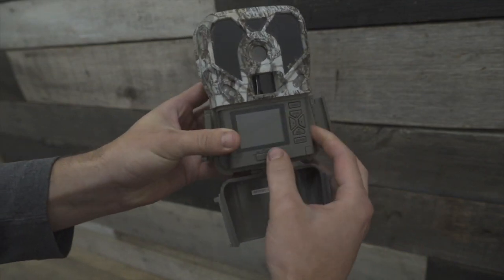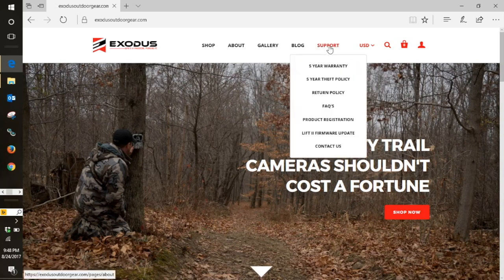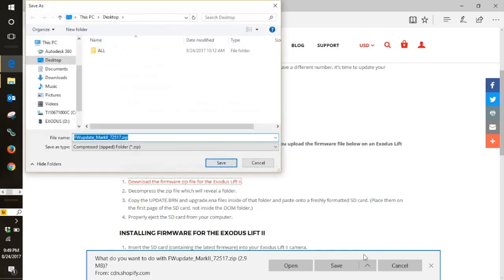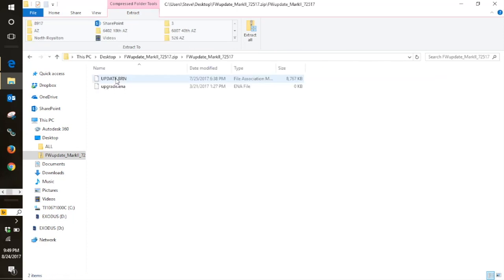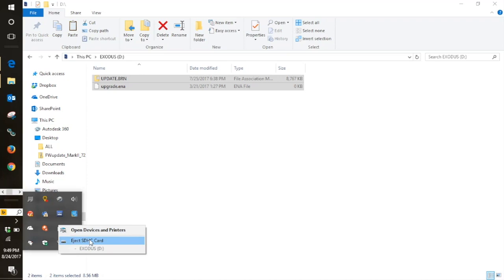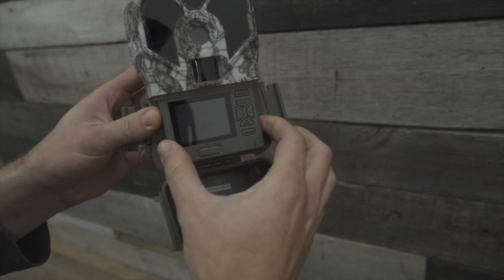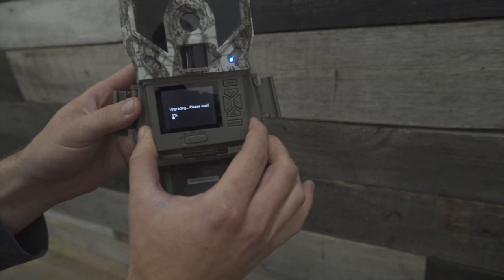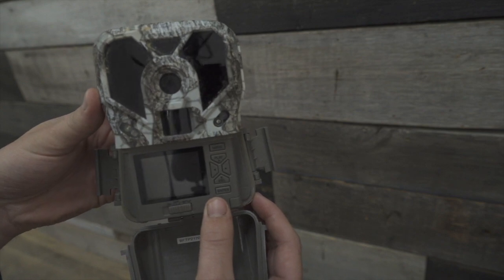Updating Your Exodus Lift II (Windows)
We've gotten a lot of questions on updating the Exodus Lift II trail camera, so here is a quick overview to show how it's done on a windows computer.